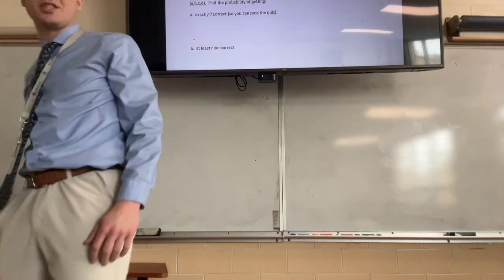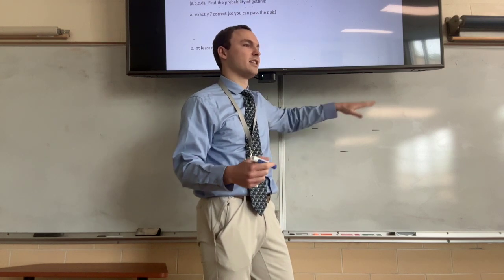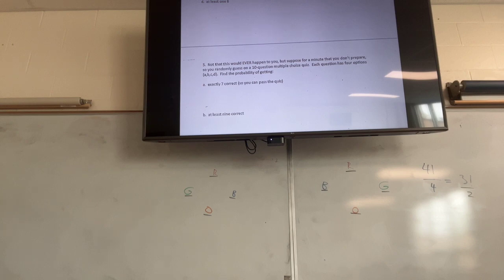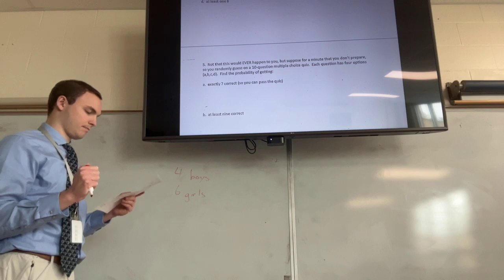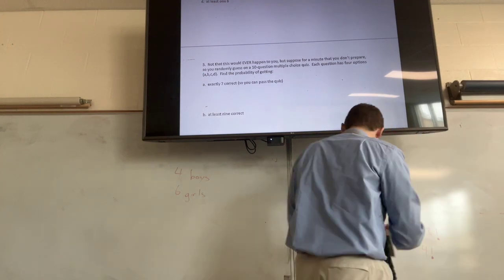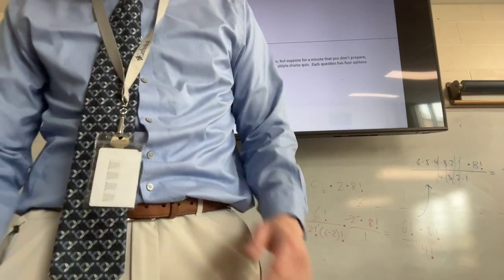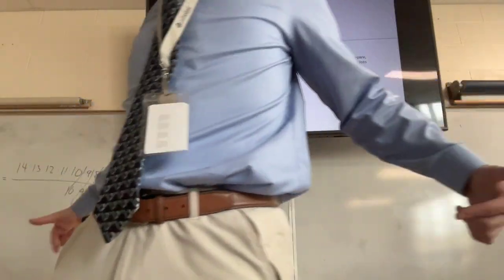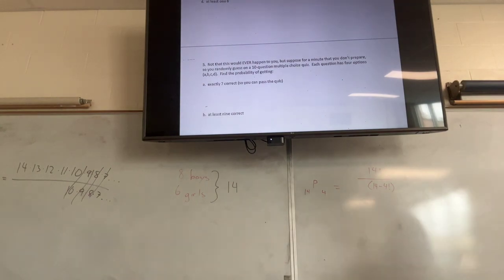precal academic Thursday, April 27th